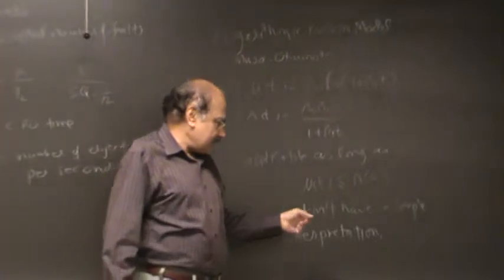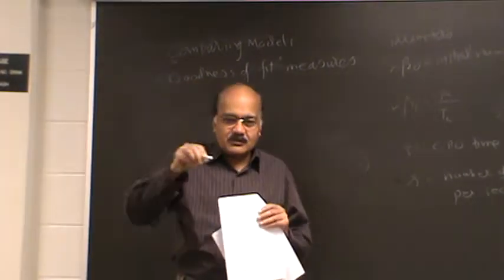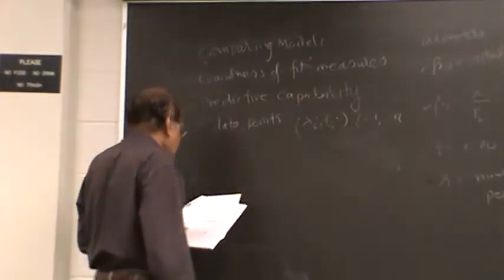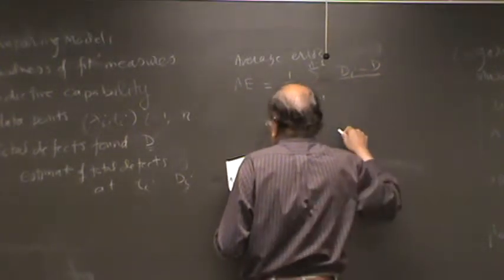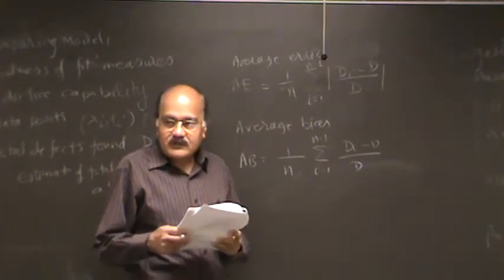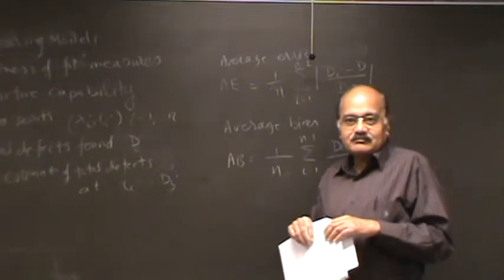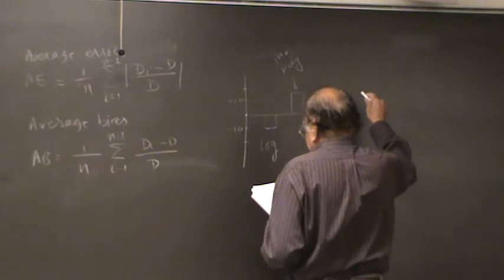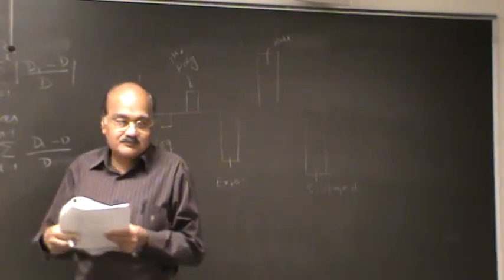20101104 CS530 Lecture 19 (2/6) : meaning of Parameters